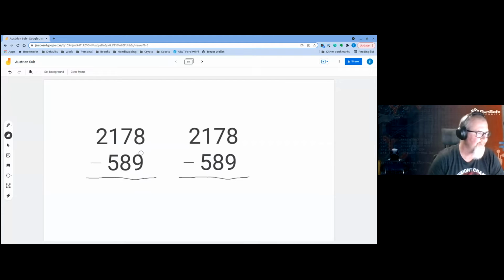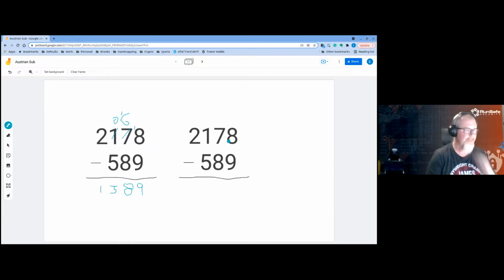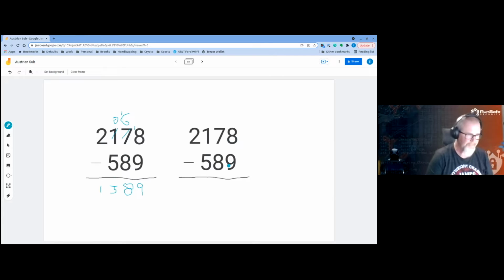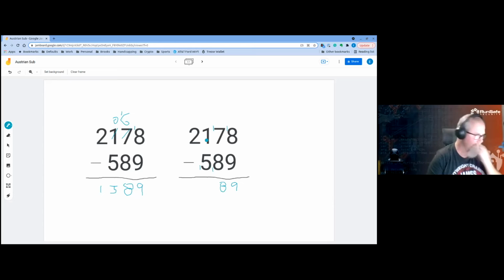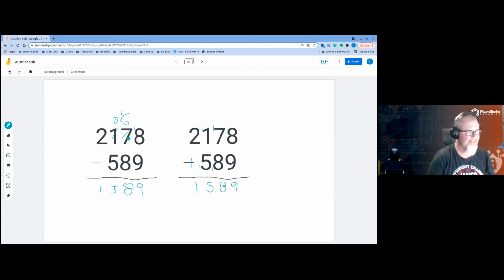"Please demonstrate your subtraction method." with Erick Van Dam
Think you know how to do subtraction? Think again! Our very own Erick Van Dam teaches us his subtraction method in this week's RunSafe Security Minute.